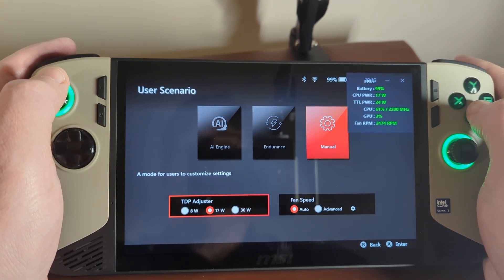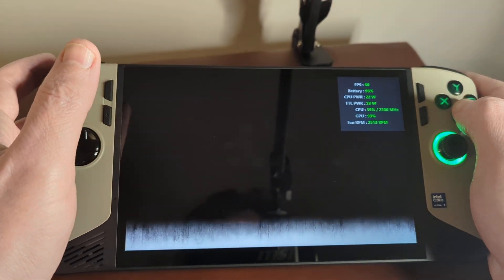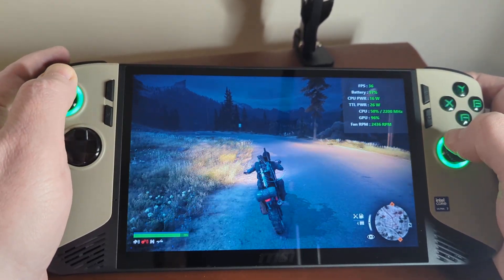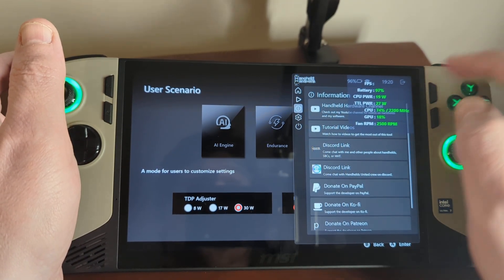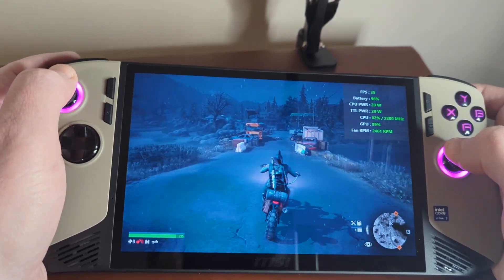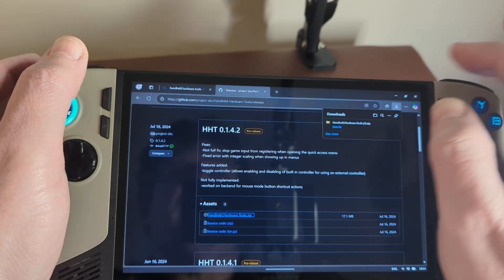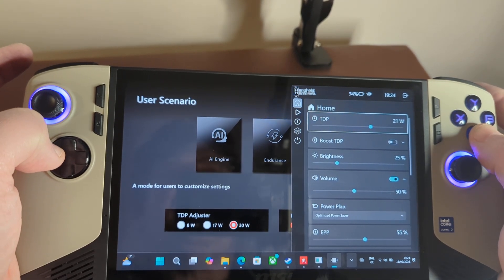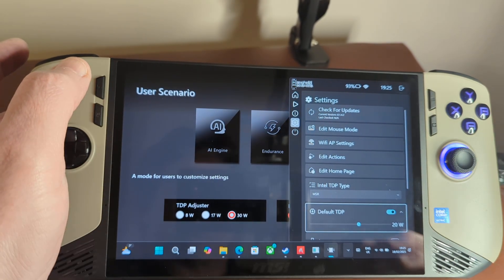MSI claw 8ai+ | Take full control of your tdp, eliminate game stuttering and play for longer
In many games 17w doesn't run some game smoothly, your only option is to play at 30w tdp eating up your battery charge reducing the amount of time to play.

In this video we show the issue, the free software that allows you to set any tdp value from 5 - 30w giving games that need a bit more than 17w to run smoothly.

We show where to get it, how to install it and how to use it to master your tdp settings

NOTE: This should also work for the Claw 7ai+

Chapters:

00:00 intro
00:19 what's the problem (and example)
03:05 start up software and show improvement
05:45 show installation and how to use
08:45 outro